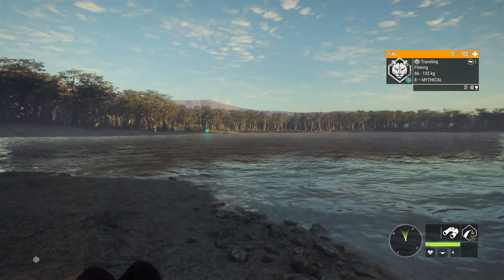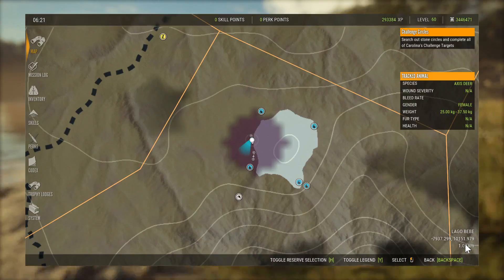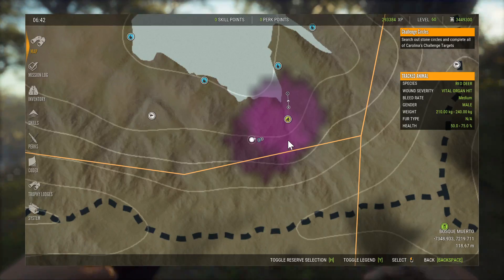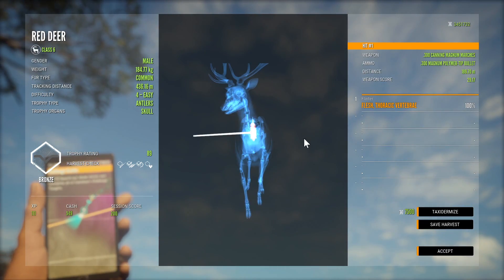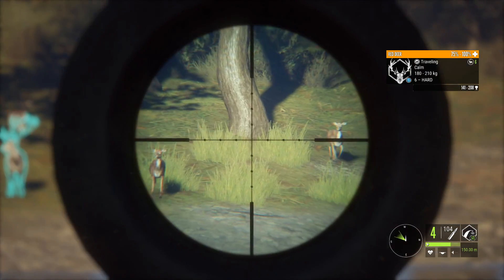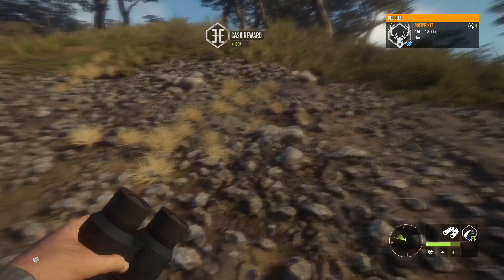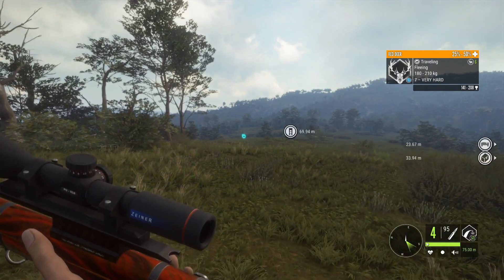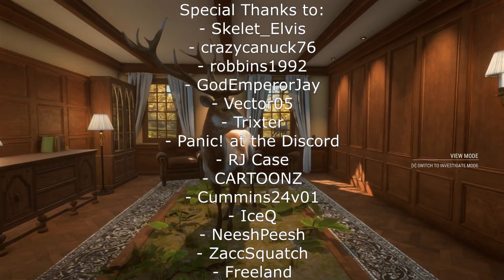Finding the Wrong Rares in Search of a Melanistic Red Deer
Today we head out in search of a melanistic red deer, and we find all the other rares instead :(